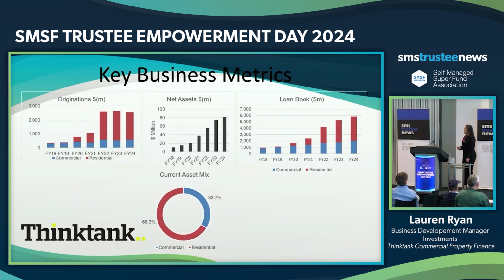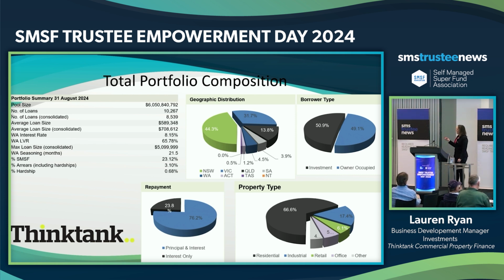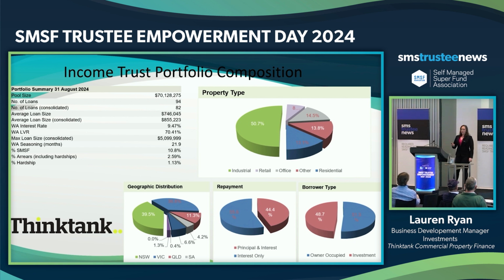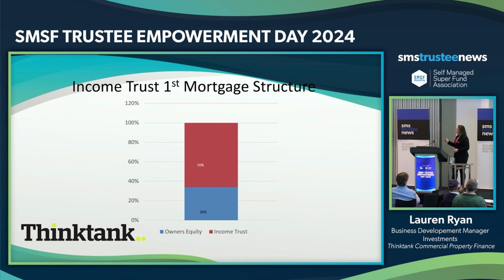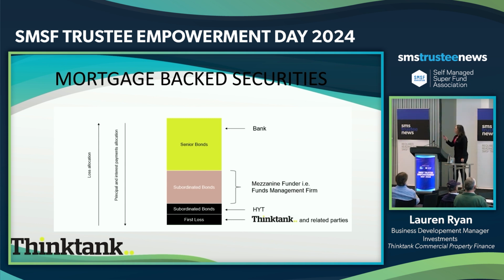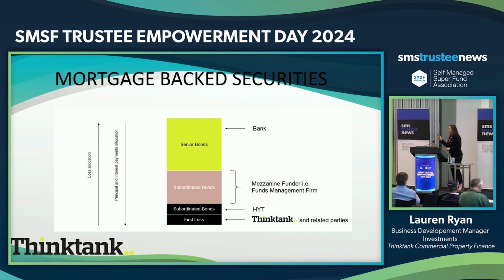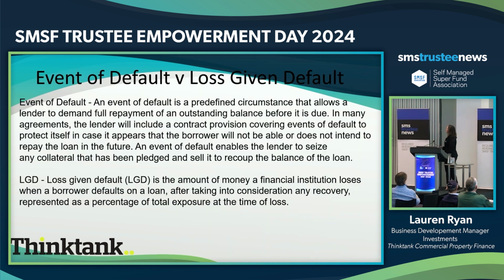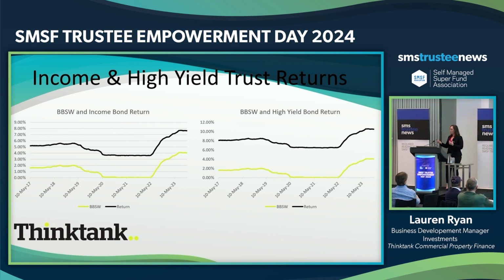How investors can achieve equity-like returns by investing in debt instruments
At the recent SMSF Trustee Empowerment Day 2024, Thinktank Commercial Property Finance investments business development manager Lauren Ryan explored how investors can achieve equity-like returns by investing in debt within the current interest rate environment.

To watch all the SMSF Trustee Empowerment Day sessions, register